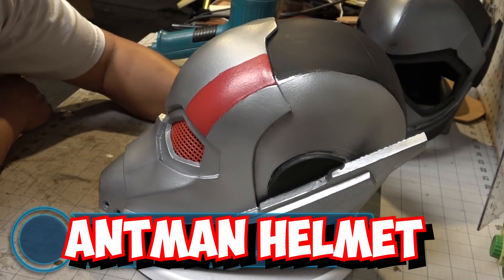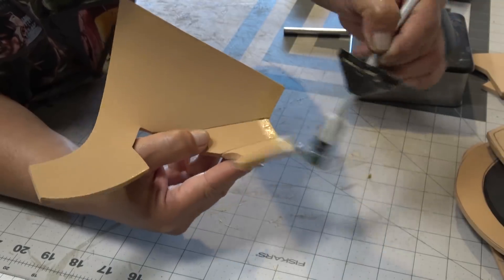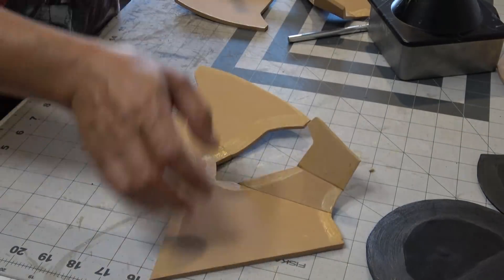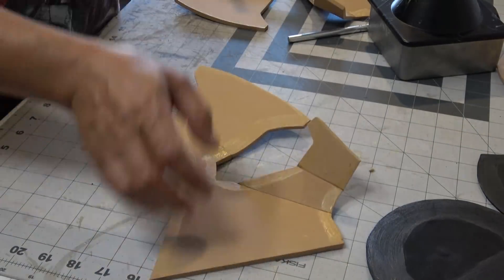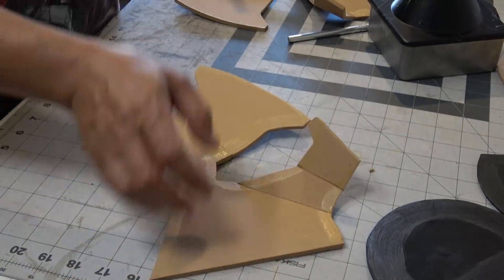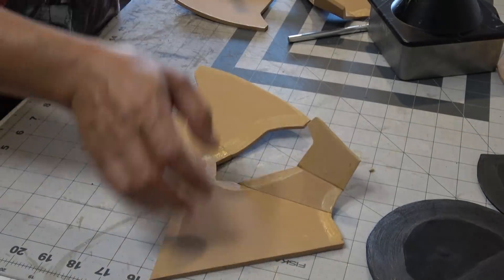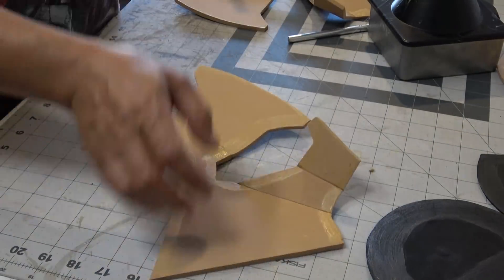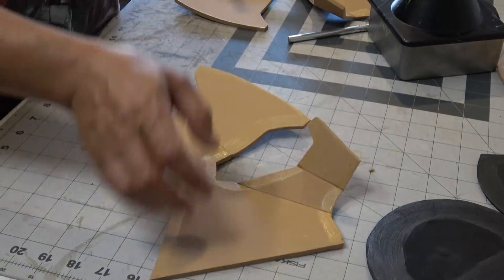Antman Foam Helmet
How to DIY Antman foam helmet video tutorial for cosplay and costume and Movie props. Templates are based off of the Antman and Wasp movie trailer from Marvel
 In this video Ill show you how to build the helmet on the cheap and easy.

Etsy shop

Amazon shop